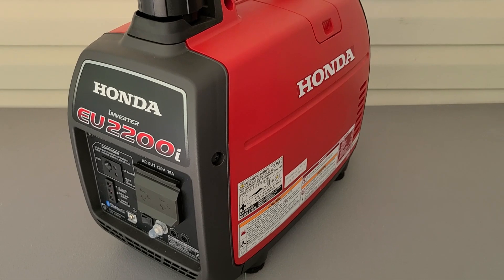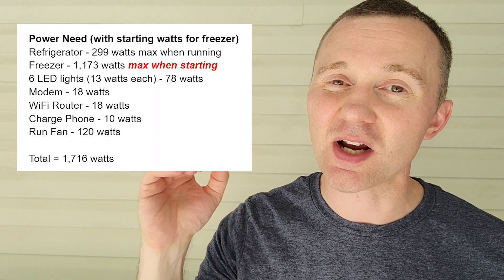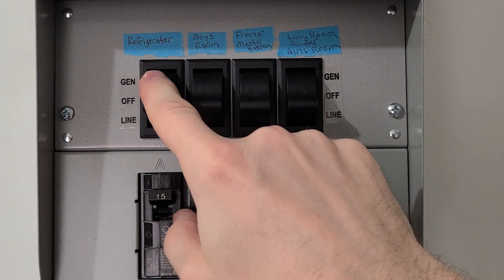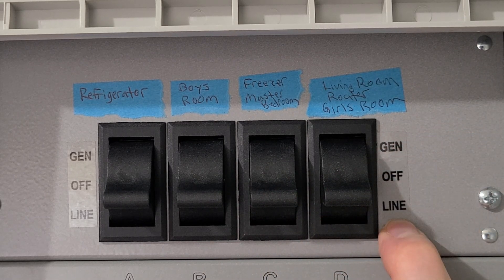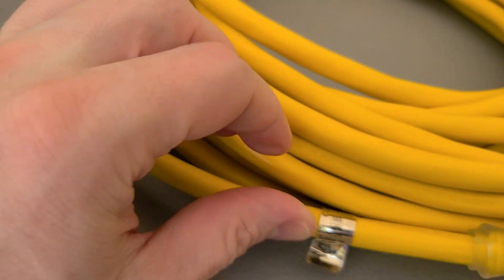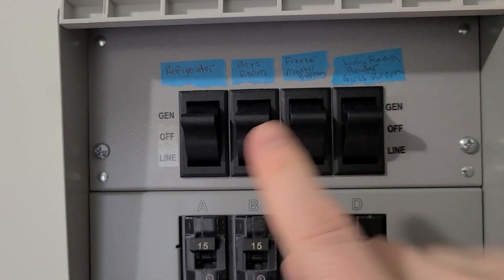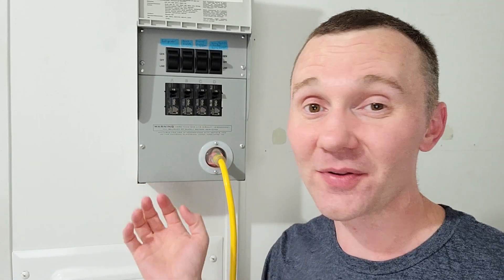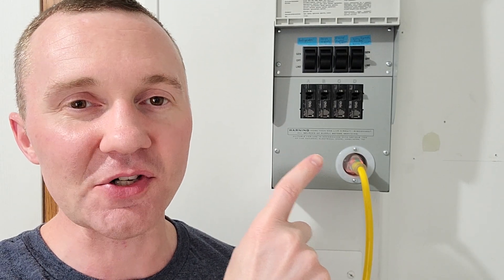How To Power Your Home With A Small Generator (Honda EU2200i)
Today I'm going to show you how to power your home with a small generator.  The generator that I have is the Honda EU2200i.  I have a transfer panel inside my house and I'm able to plug an extension cord from the generator directly into this transfer panel to power 4 circuits in my home.  With this setup I'm able to keep my refrigerator and freezer going during a power outage with no problem at all.

Goal Zero Transfer Switch
briidea Transfer Switch (backup option if Goal Zero is out of stock – also more budget-friendly)